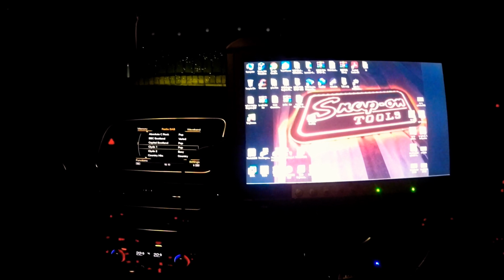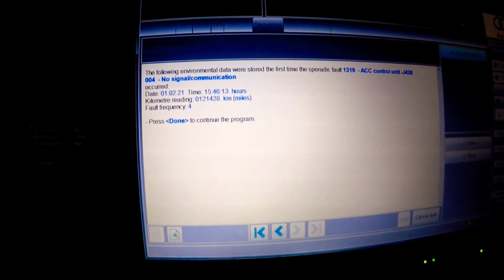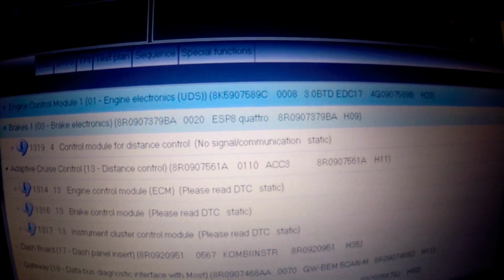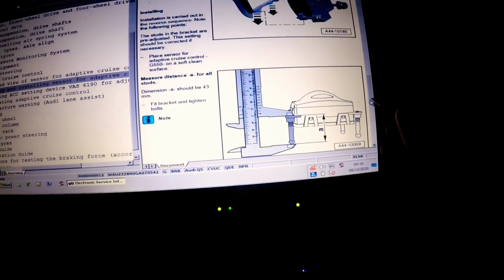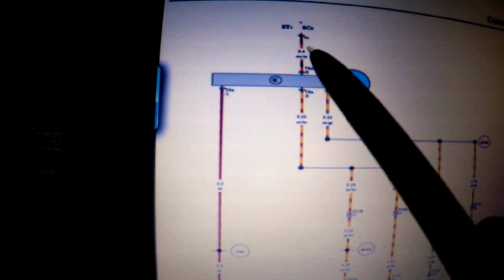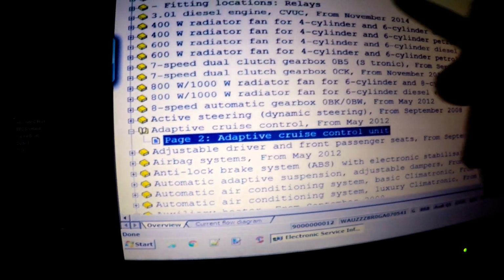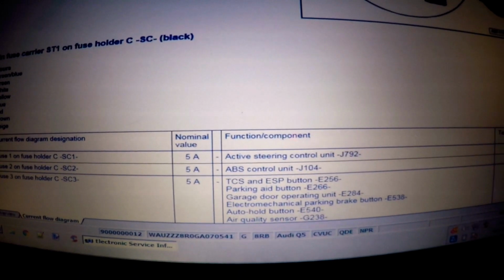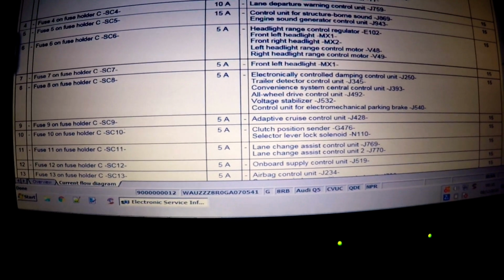AUDI SQ5 ACC warning on dash. No communication Acc module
Audi SQ5 ACC  no communication, Acc warning on dash